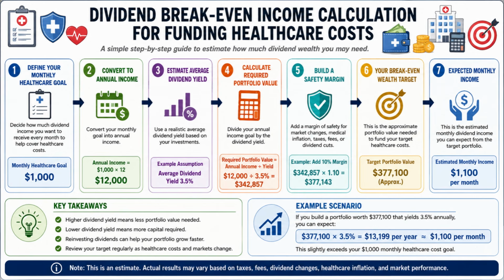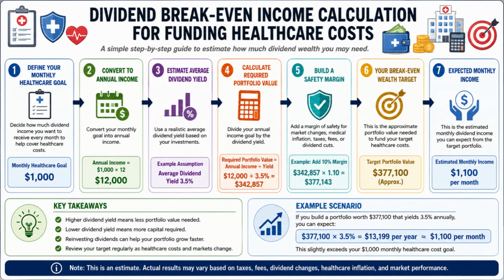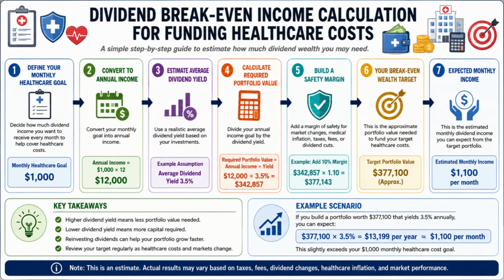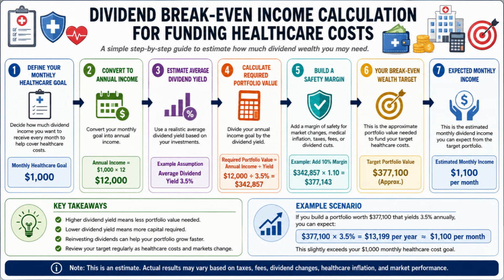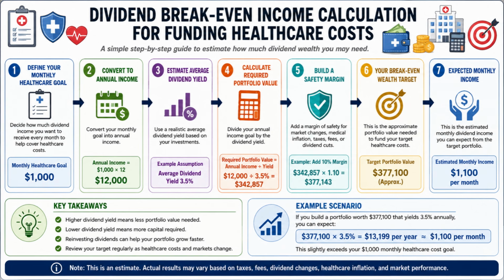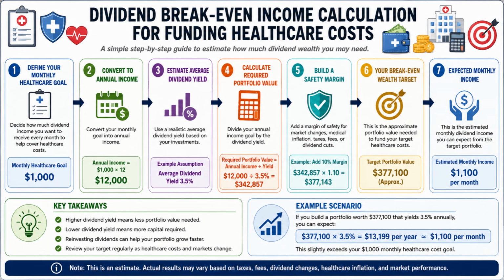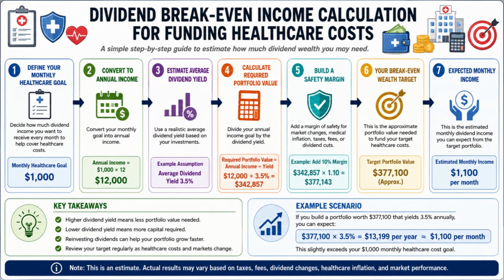Dividend Break-Even Income Calculation for Funding Healthcare Costs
Learn how to calculate the dividend break-even income target needed for funding healthcare costs with passive dividend income. This easy step-by-step guide explains monthly healthcare goals, annual dividend income, average dividend yield, required portfolio value, safety margin, and long-term dividend wealth planning.

Perfect for beginners interested in dividend investing, passive income, monthly dividends, medical expense planning, healthcare cost planning, income investing, portfolio growth, retirement income, and personal finance.